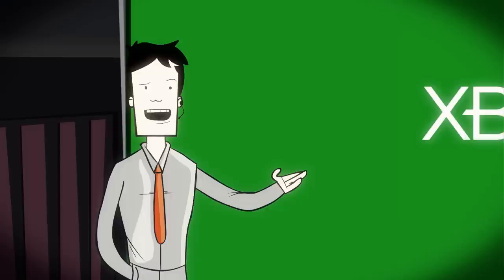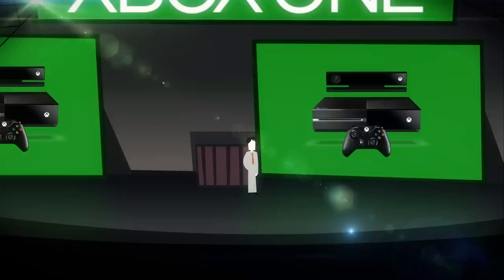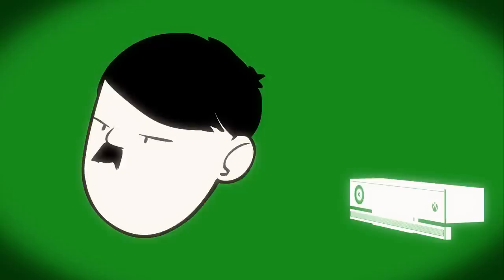Xbox One Launch : Animated Short : MrWeebl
Totally real footage from the Xbox One reveal. Totally not a parody.

We have no idea what MS were thinking.

WHAT IS WEEBL's STUFF?
Animations, sketches and songs by the Mr Weebl and the Weebl's Stuff Team.
You can also buy the music for the animations on iTunes, Amazon and Bandcamp.

** FAQ **
Q: What do you use to animate?A: Mostly Flash and a bit of After Effects.
Q How do you make your music?A: Reason/Record by  Propellerheads. Melodyne by Celemony. Cubase (rarely) by Steinberg. I also use Adobe Audition for voice editing and a SE2200a mic.